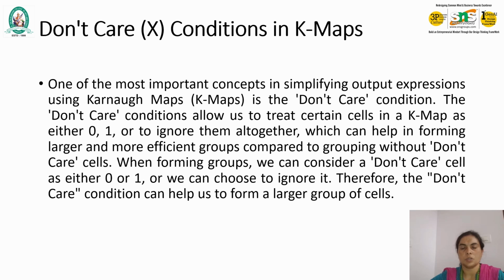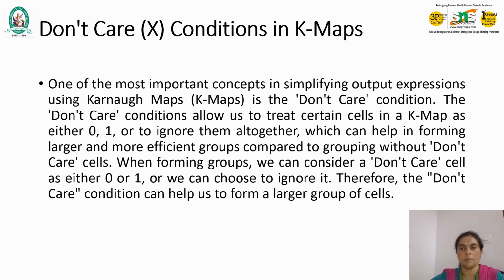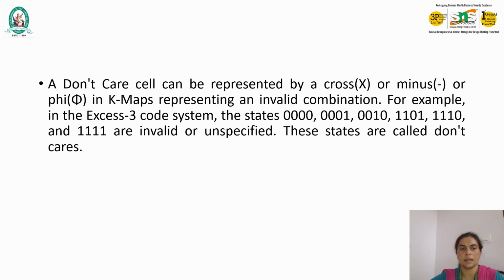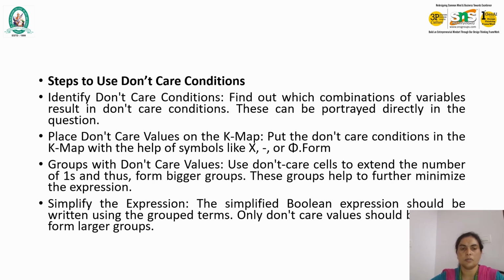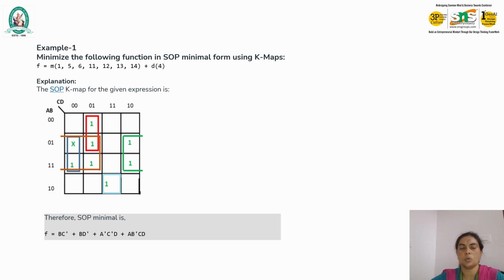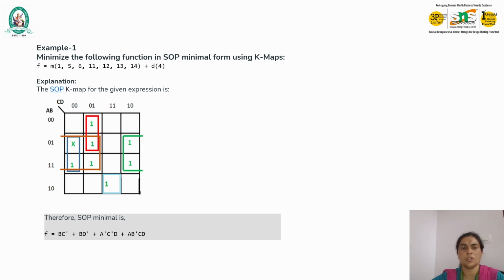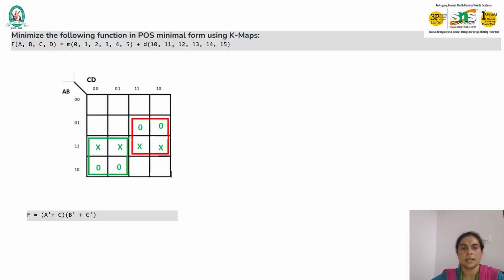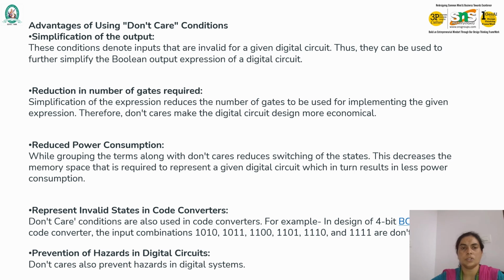DON'T CARE METHOD | LECTURE VIDEO | SNS INSTITUTIONS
In this video, we explain the Don’t Care Method in Karnaugh Maps (K-Map), an important concept in Digital Logic Design. You’ll learn how to handle “don’t care” conditions while simplifying Boolean expressions and how they can help reduce logic circuits.